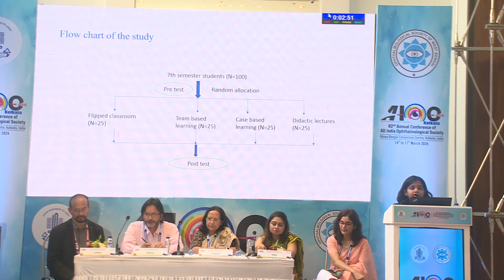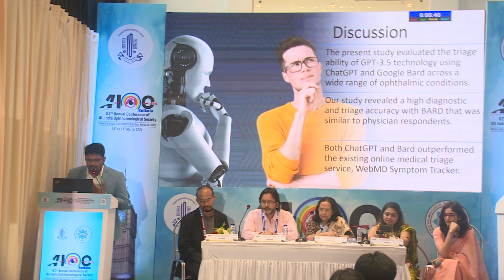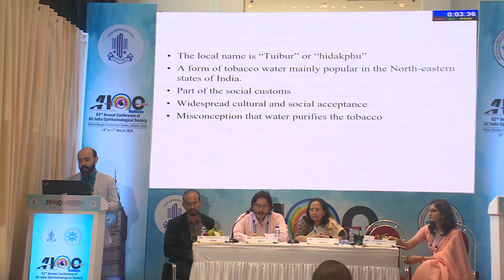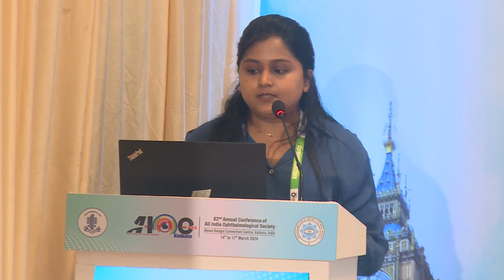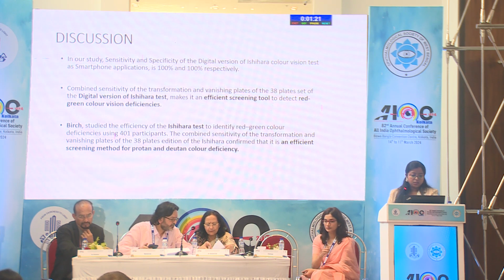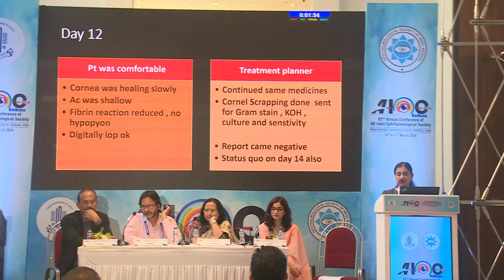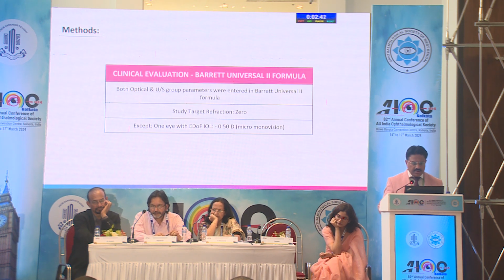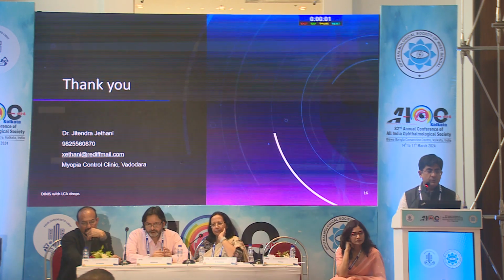AIOC2024 - Free Paper - Comprehensive Ophthalmology II + Semifinals